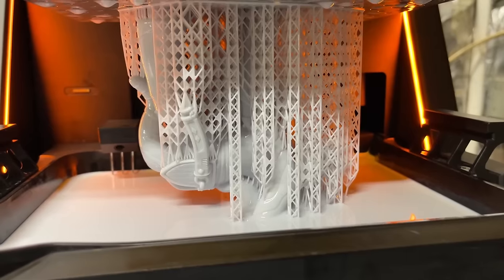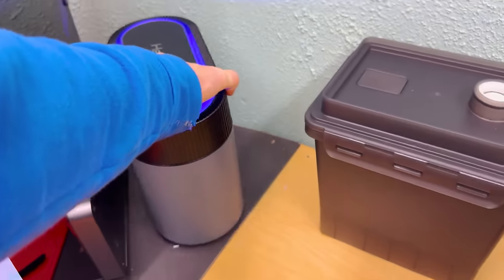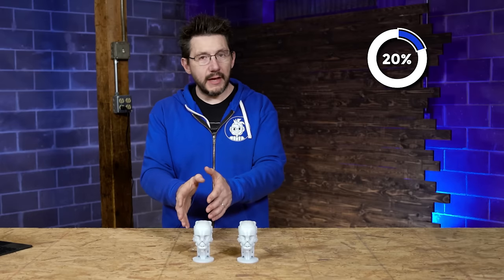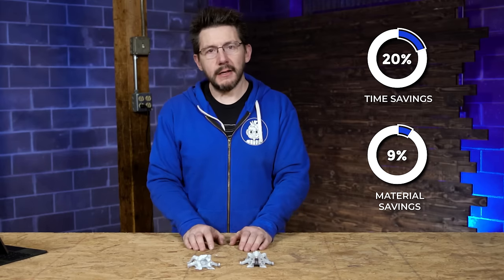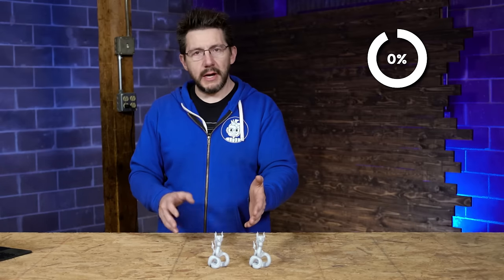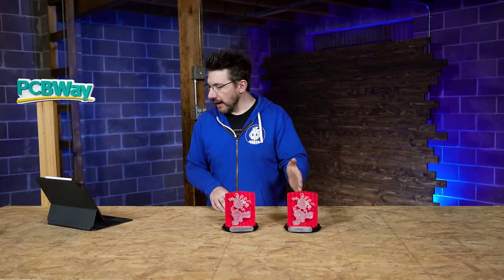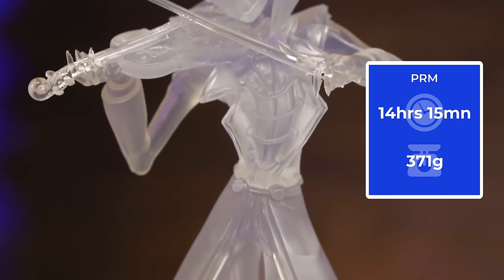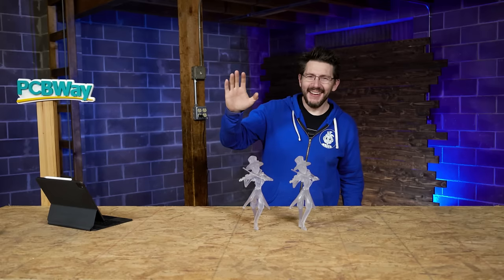Does the HeyGears PRM Work?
@HeyGears released the PRM: Pulsing Release Module. Less peel force, so prints are FASTER and USE LESS RESIN! Let's find out HOW FAST and HOW MUCH RESIN!

THE TEAM! 🤟

Find Me Socially!

Want to send me something?
3D Printing Nerd
USA